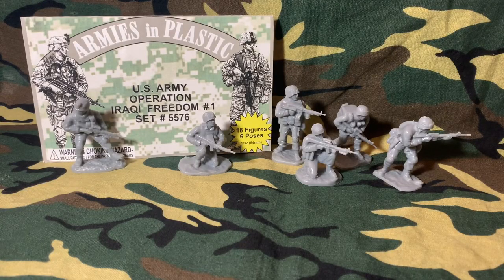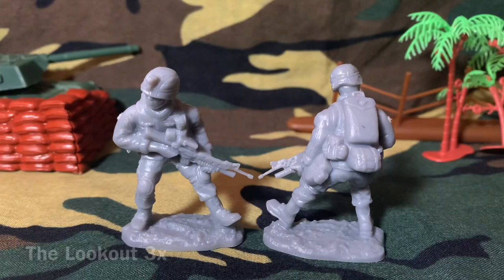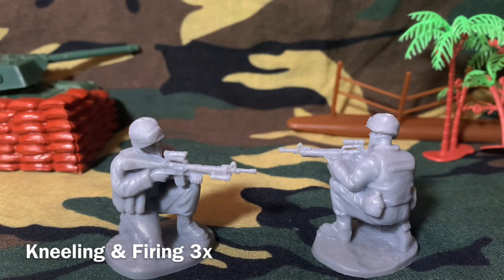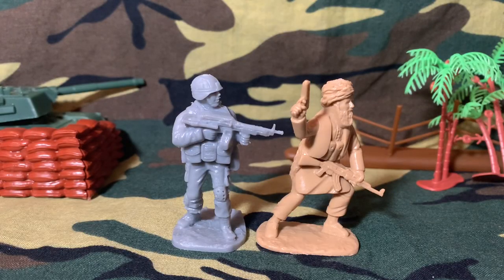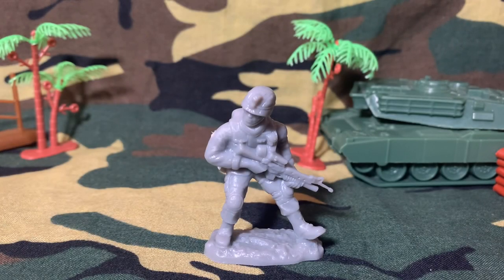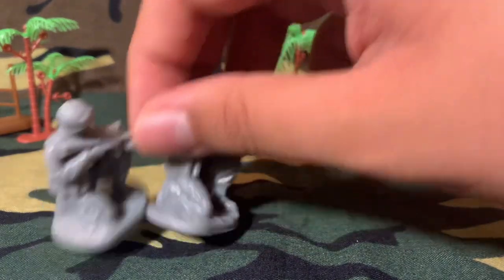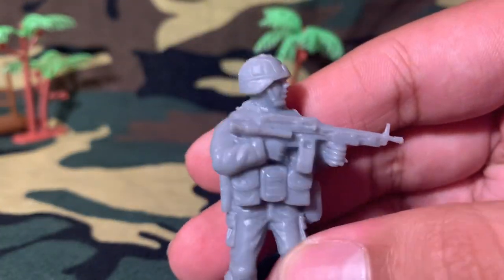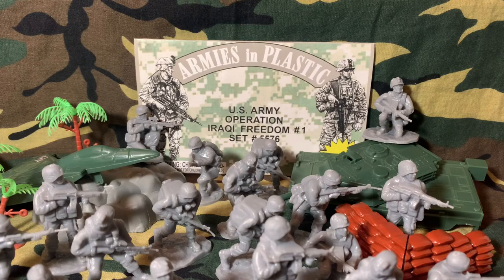Armies in Plastic U.S. Army Operation Iraq Freedom Army Men Review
GET THESE FIGURES NOW!!!

Links to item